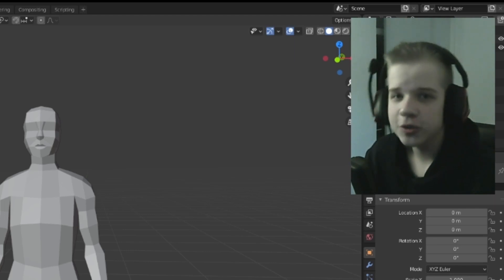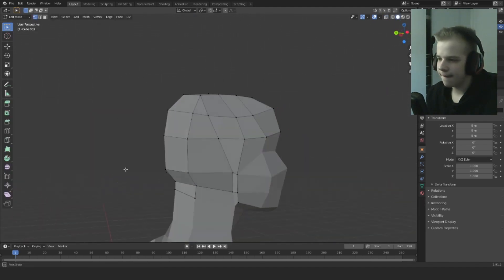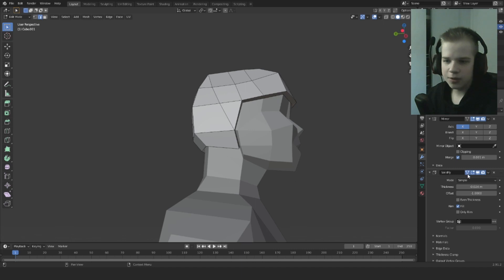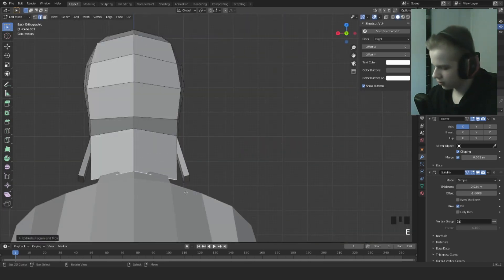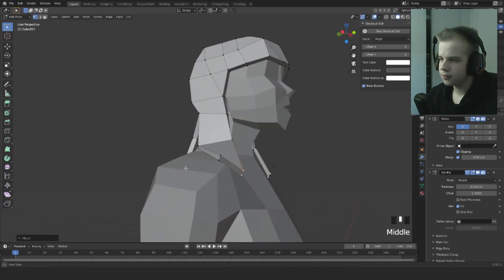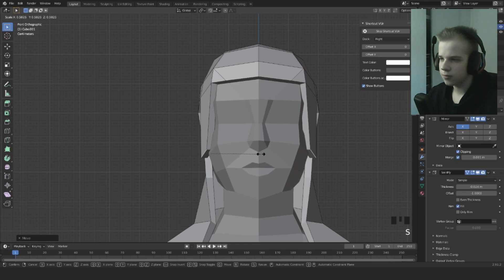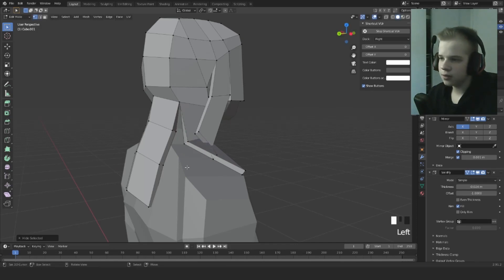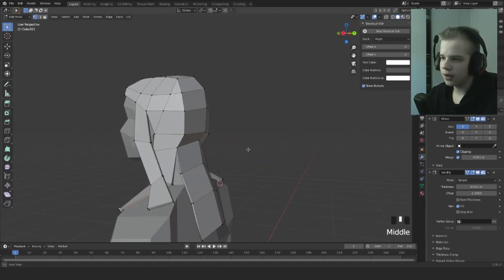Blender low poly hair in under FIVE MINUTES | blender tutorial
This video is a step-by-step video on how to make low poly hair in blender 2.9.
We use some modeling techniques and some modifiers to make the hair in five minutes.

Timestamps:

00:00 - Intro
00:42 - modeling the scalp
01:22 - modifiers
01:33 - making the hair long
03:57 - outro

Hi, guys in this video I show you step by step how to make low poly hair for your low poly characters. well, I guess if you make low poly hair on high poly characters there's some kinda problem IDK.